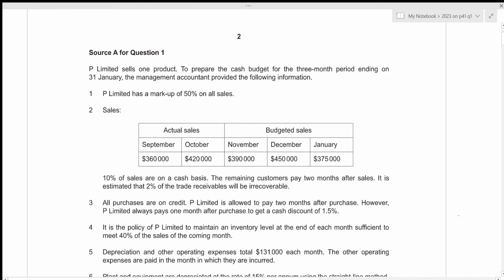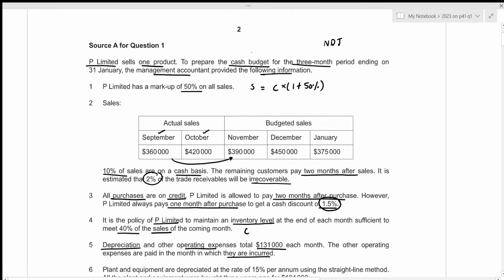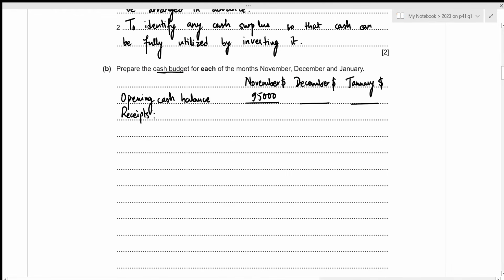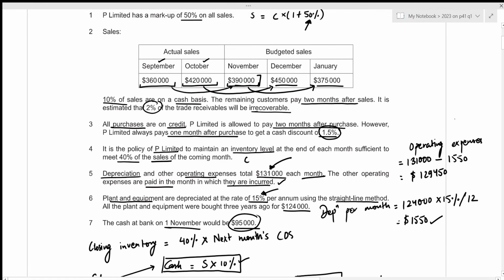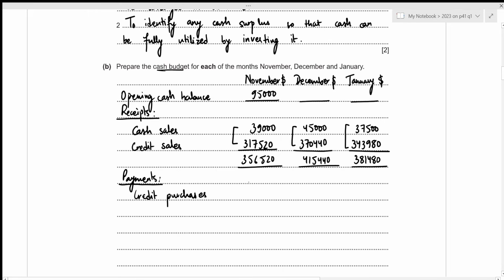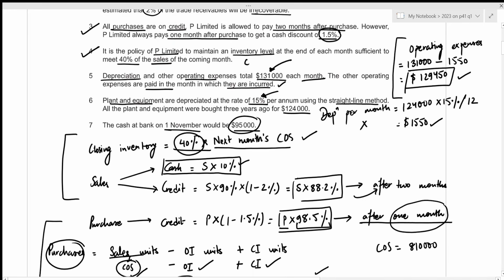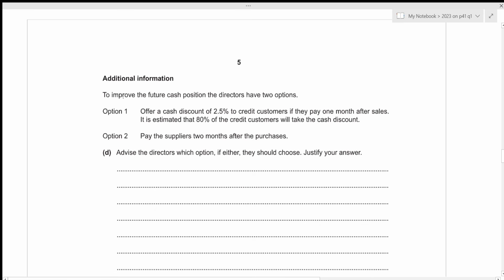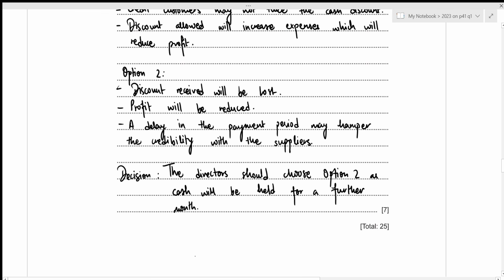A Level Accounting October November 2023 Paper 41 9706/41 Question 1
Timestamps:
0:00 Introduction
0:30 Additional information
5:35 Part (a)
7:11 Part (b)
19:26 Part (c)
24:20 Part (d)